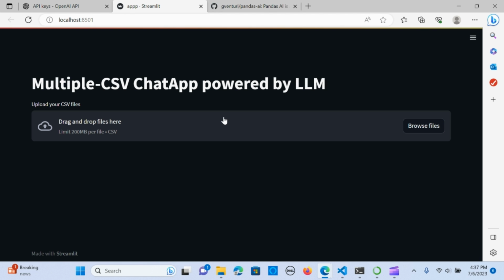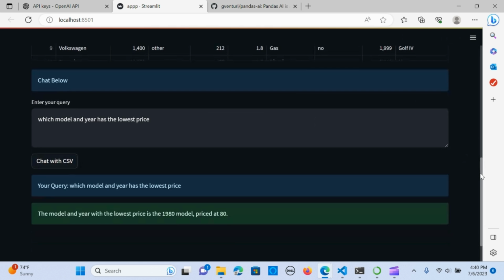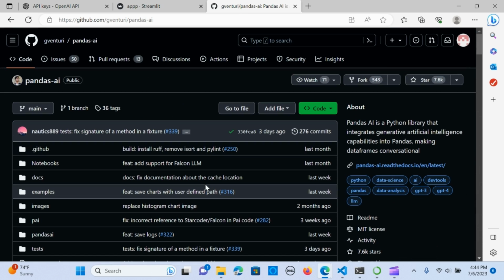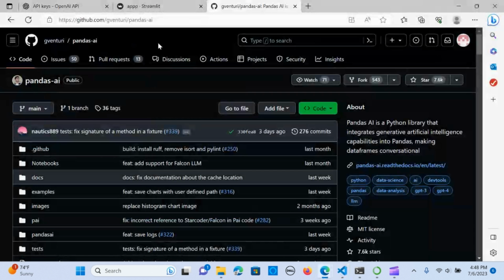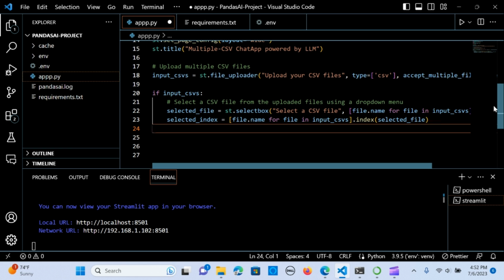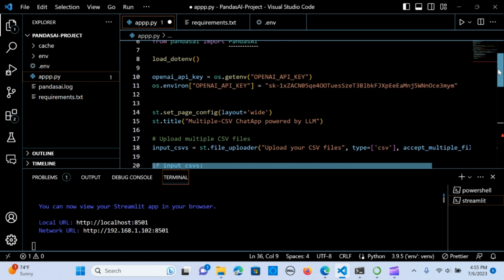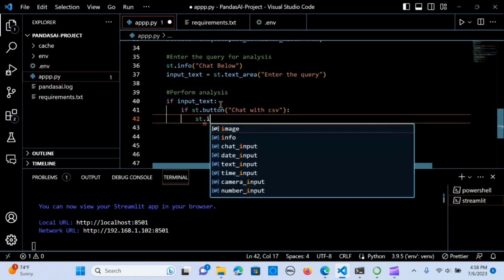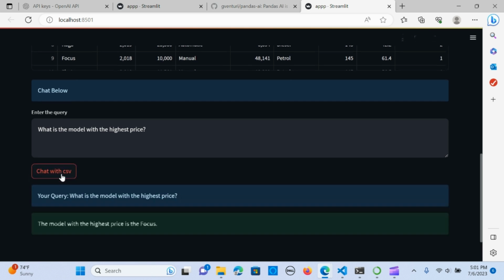Multi-ChatCSV Streamlit App:Analyze Multiple CSV files with PandasAI and OpenAI| Step by Step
PandasAI is a Python library that adds Generative AI capabilities to pandas, the popular data analysis and manipulation tool. It is designed to be used in conjunction with pandas, and is not a replacement for it.

bell sound:Zapslat.com